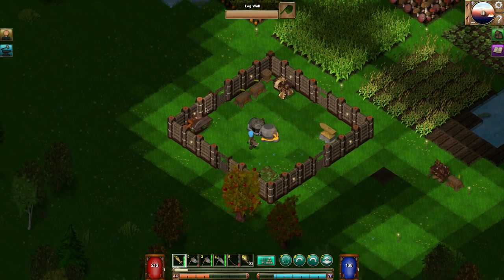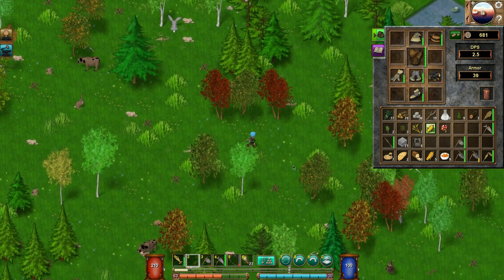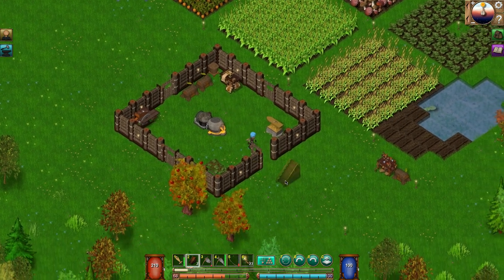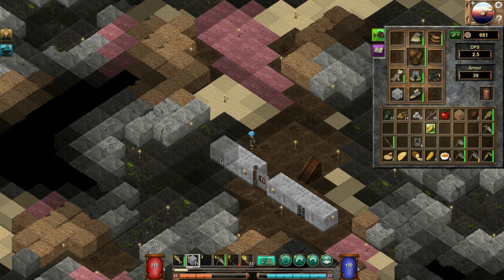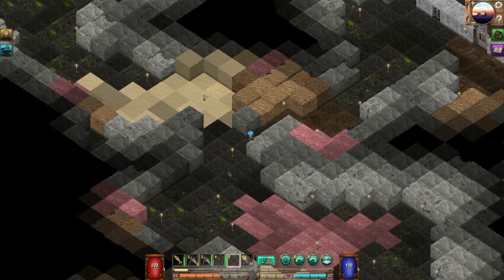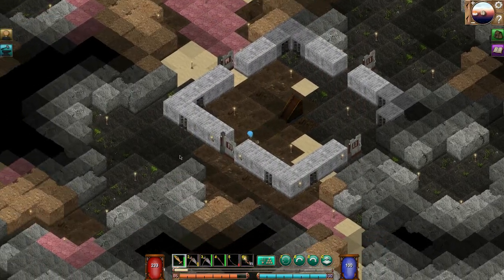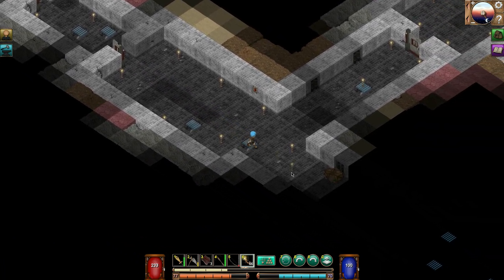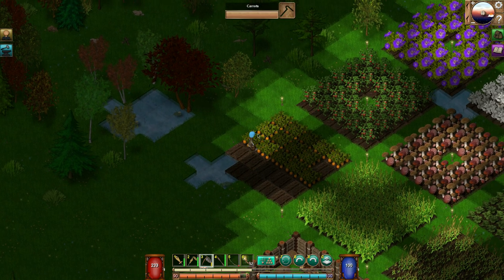Lantern Forge - Episode 11: Dungeon Crawling